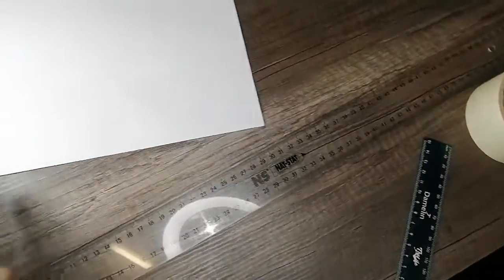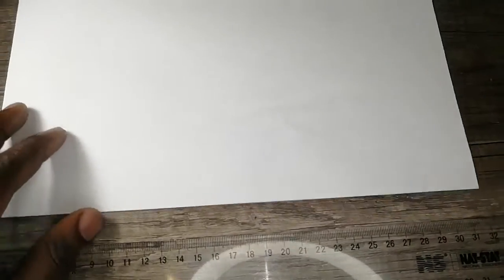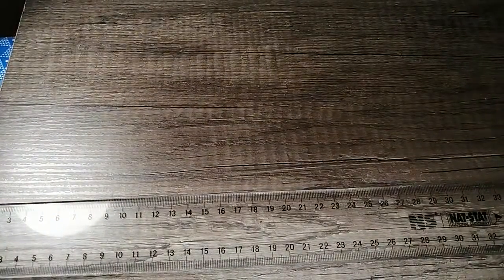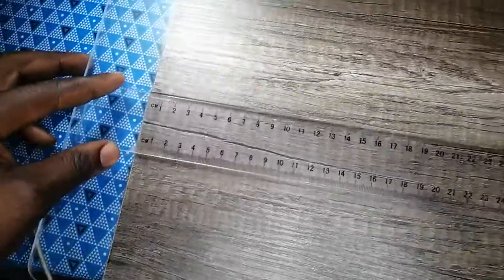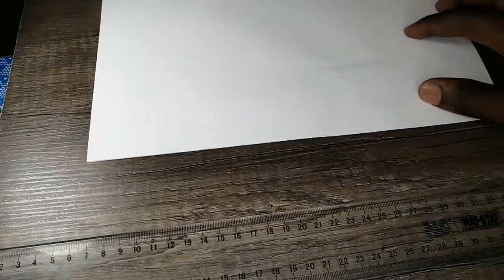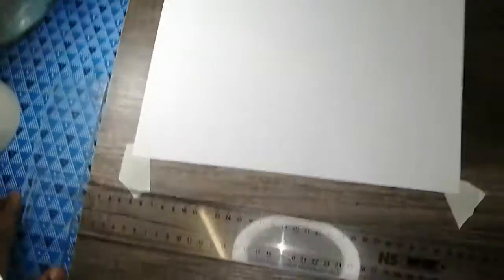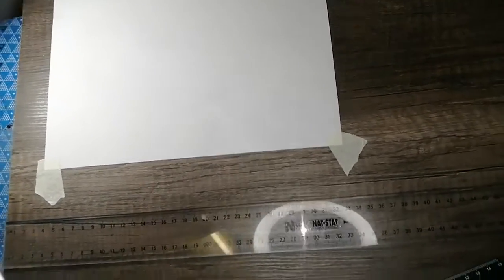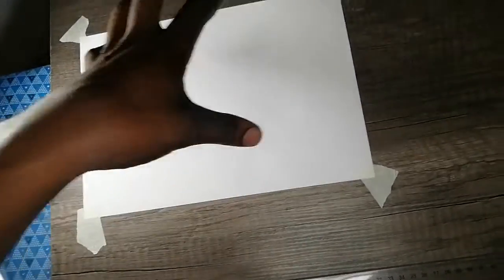How to align your Drawing Sheet into the drawing board/table 😁📐📏✏️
.Mechanical Drawing.